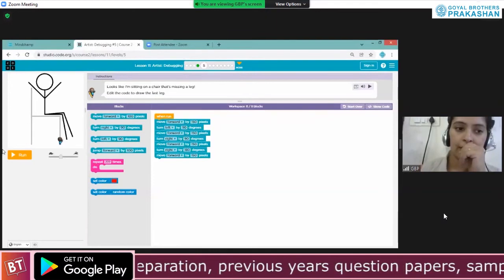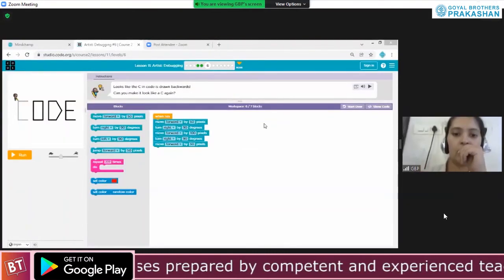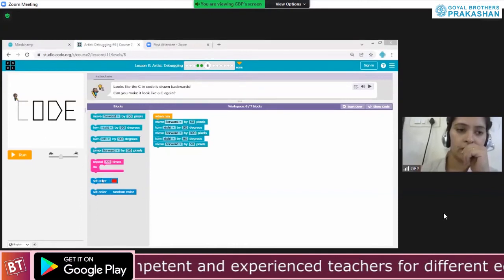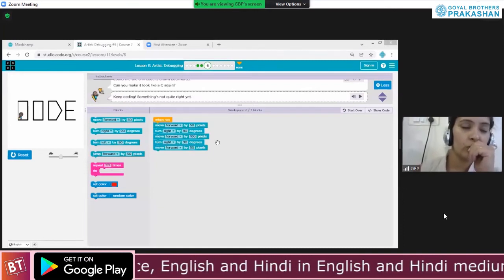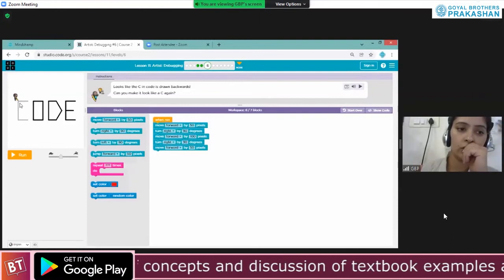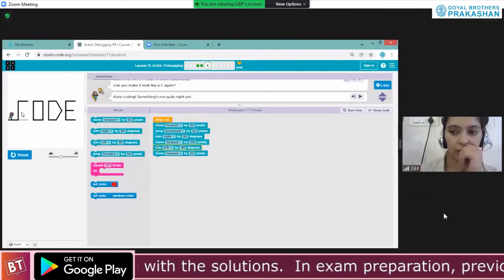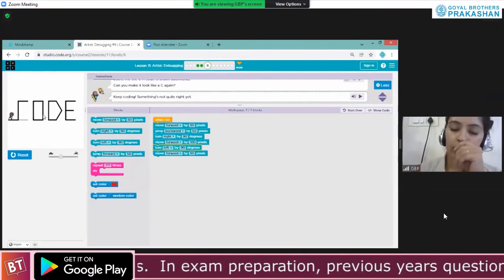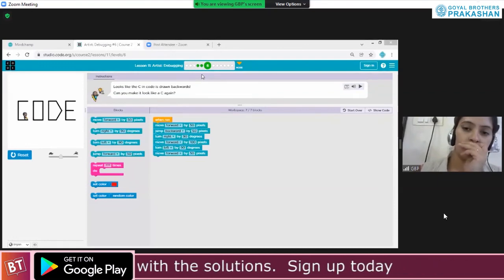Coding Class - 3, Webinar on Debugging (Lecture 09)